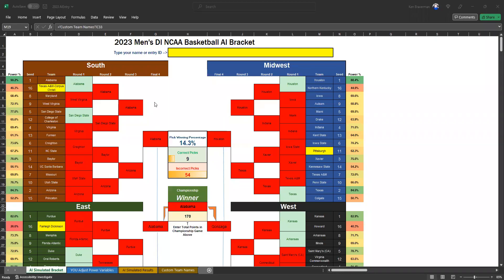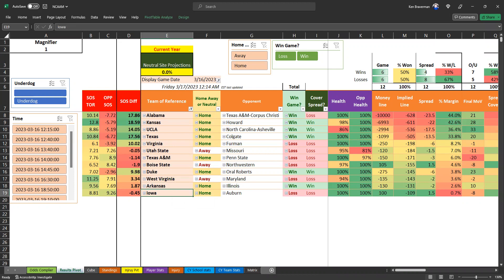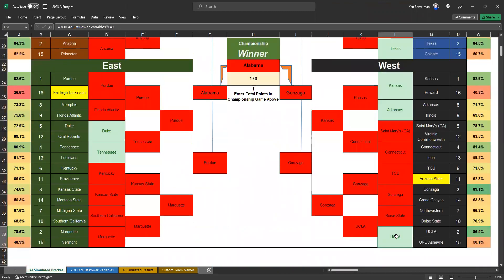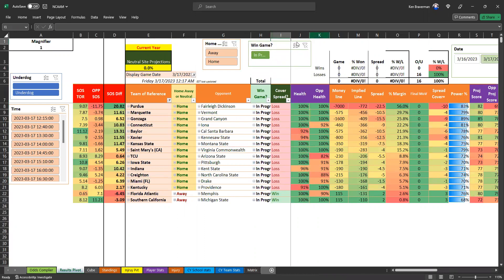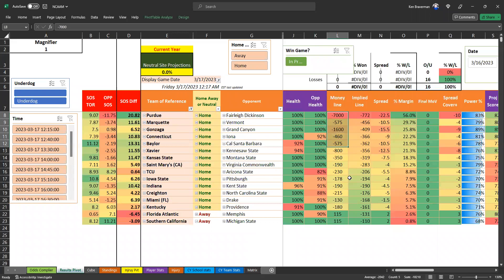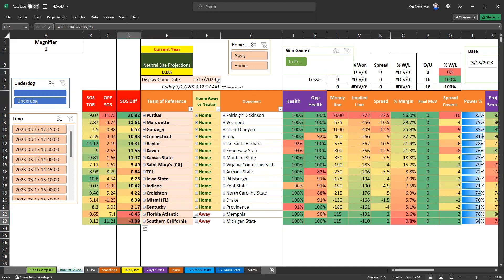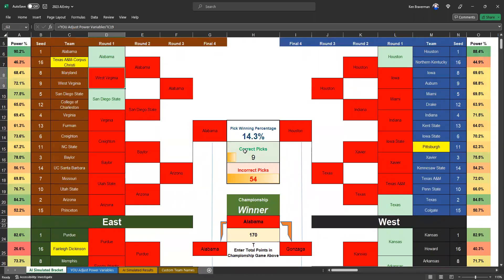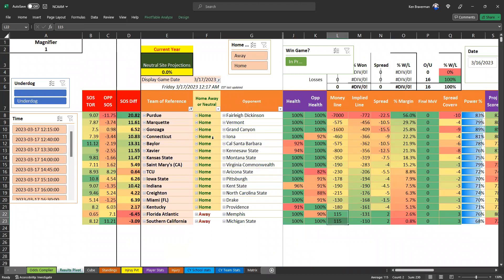Friday Round 1 NCAAM Bracket Update 3-17-23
Rough start to the tourney for the Algorithm on Thursday. Friday is a nother day...